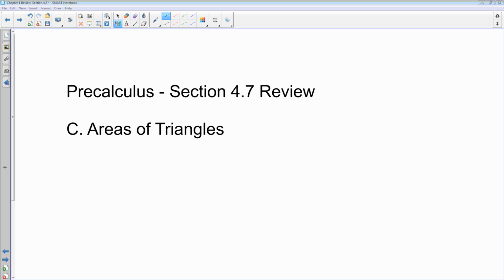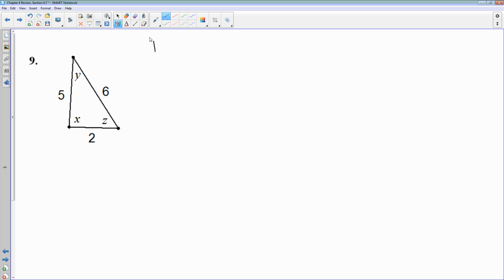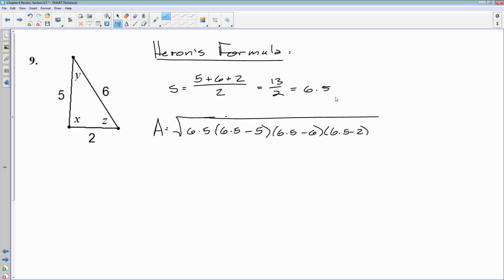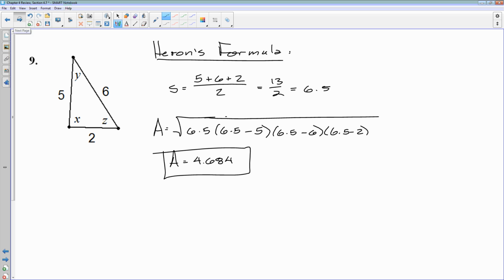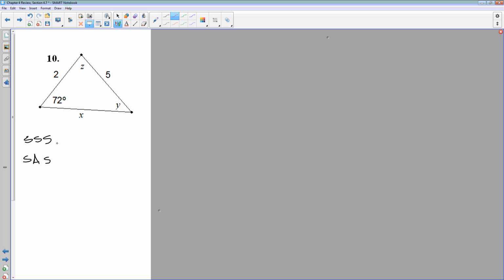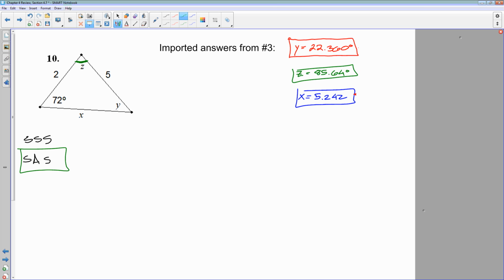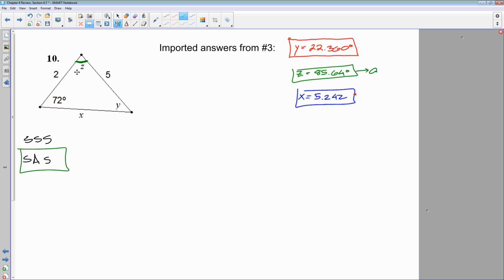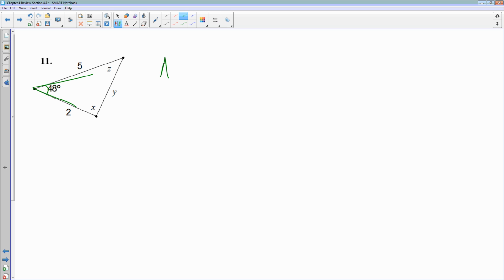Precal - Section 4.7 Review - Part C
Some problems using Heron's formula and the SAS formula to find areas of triangles.